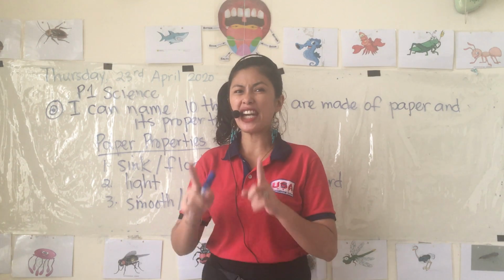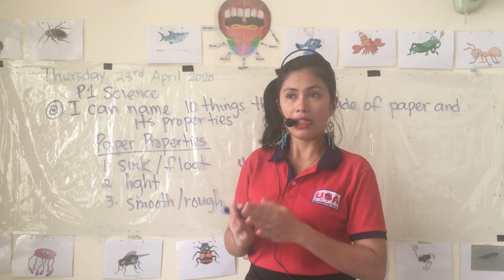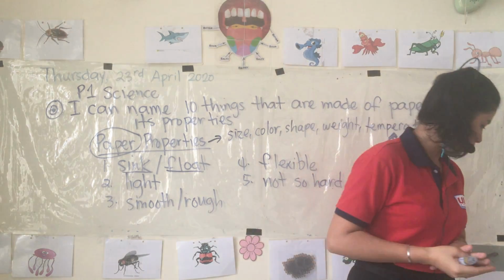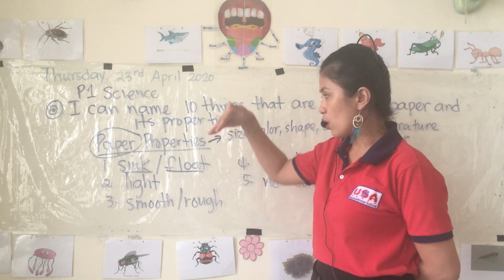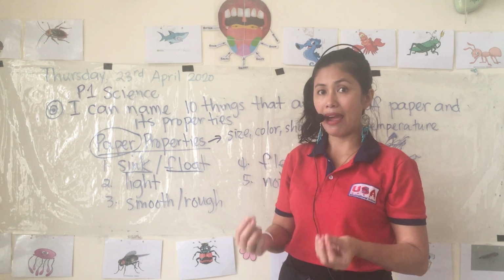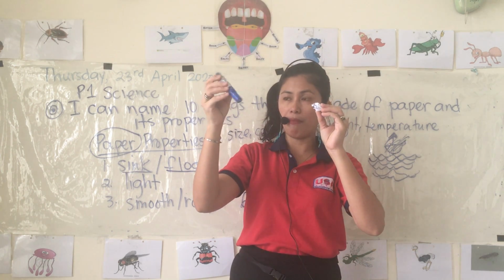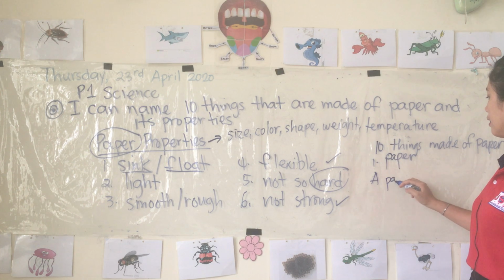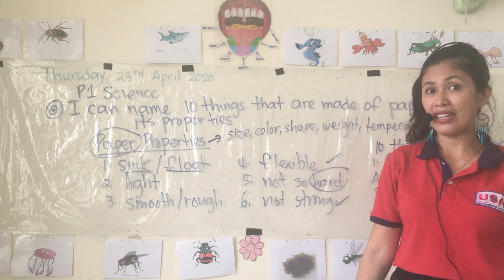23 April 2020 _ P1 Science